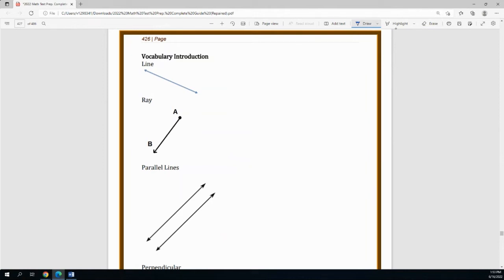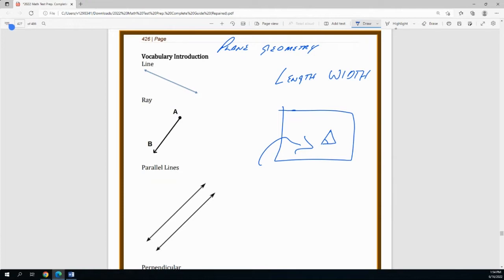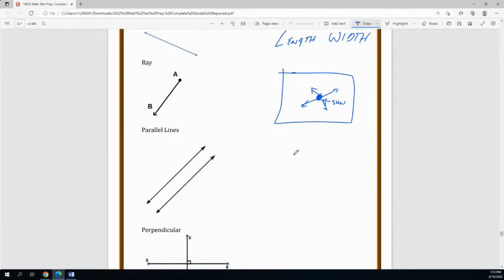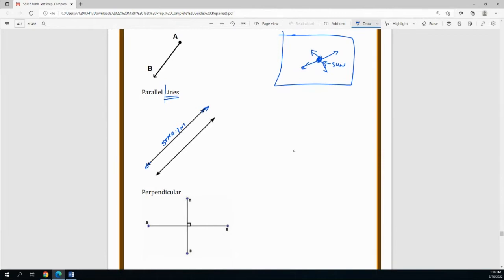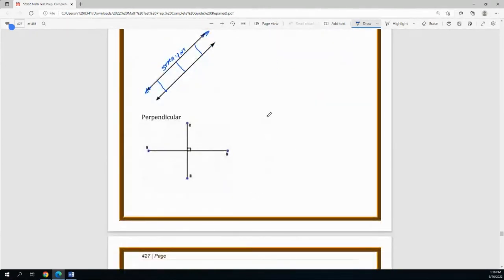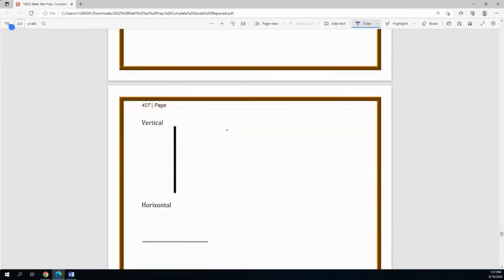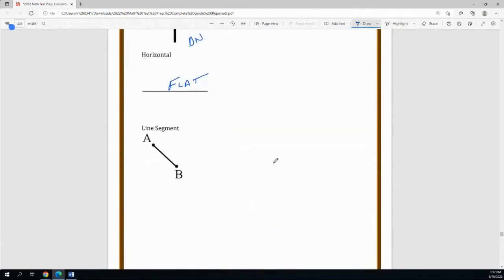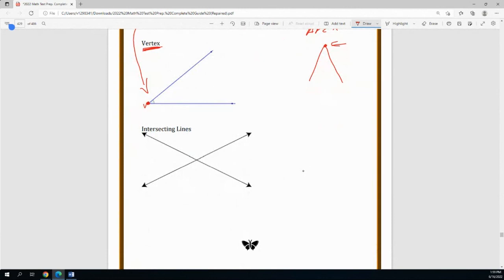Intro to Plane Geometry